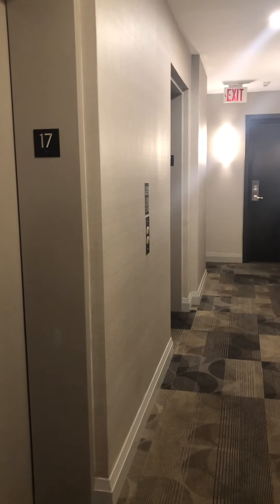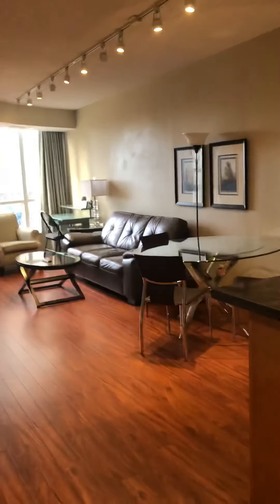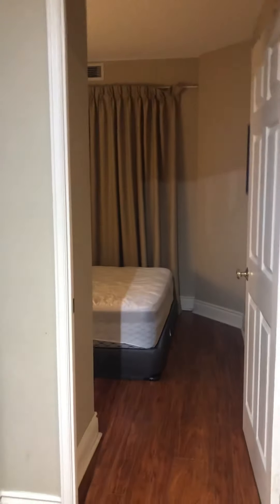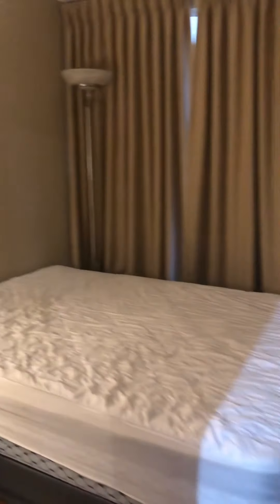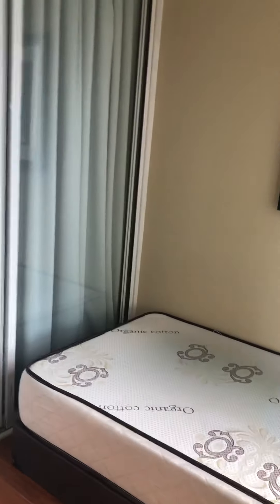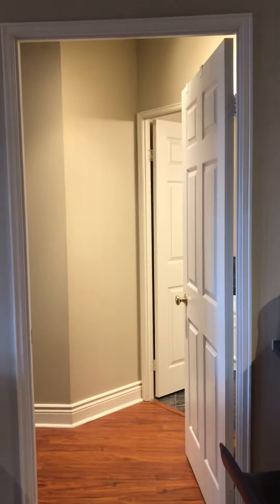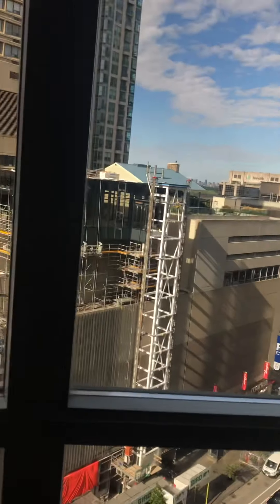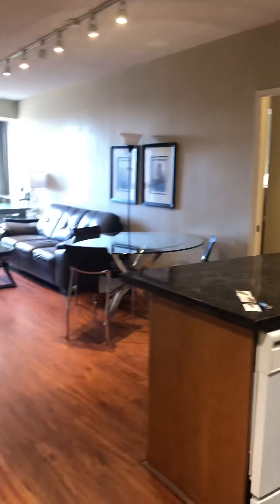Suite 1705, 55 Bloor St East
Video tour of the apartment 1705